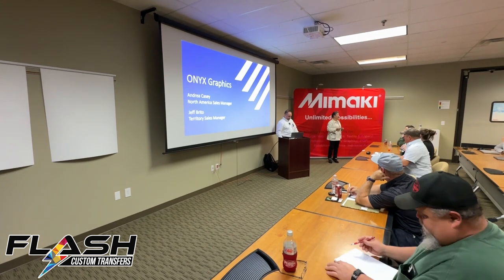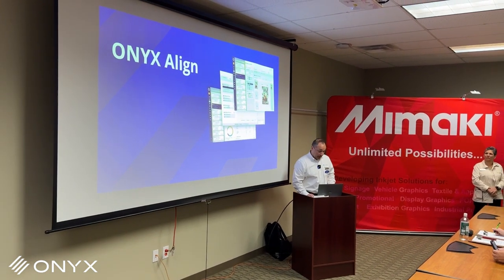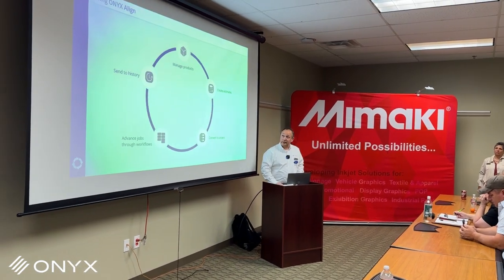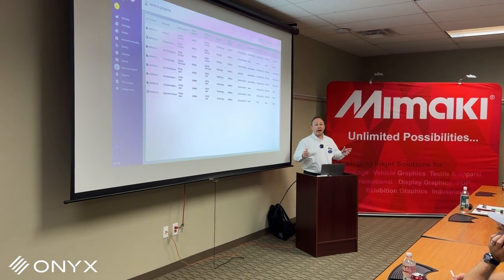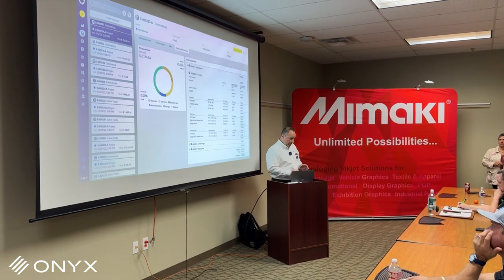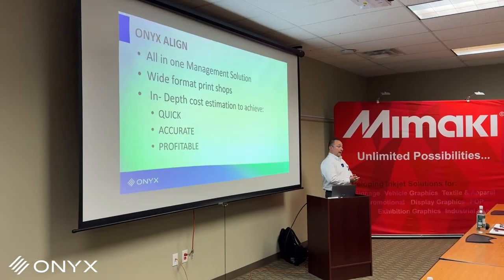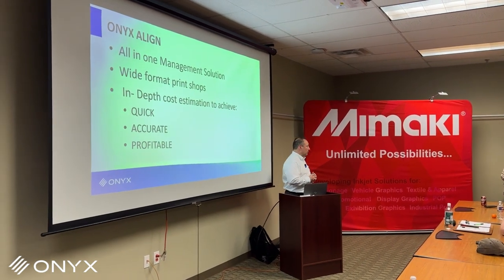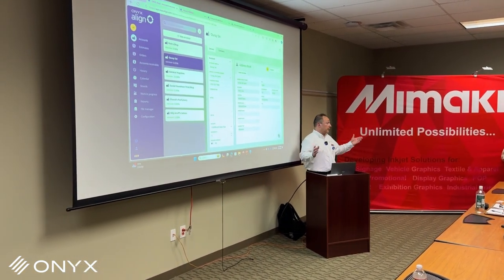Unlocking Efficiency: ONYX Align in Print Business Management -Full Presentation at Mimaki UV Event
FlashCustomTransfers.com

Step into the future of print business management with our exclusive presentation on ONYX Align, hosted at the Miamki UV event held at the Irving location. In this enlightening video, we delve deep into the revolutionary ONYX Align platform, designed to streamline workflows, optimize production processes, and elevate your print business to new heights of efficiency and profitability.

Join us as we explore the core features, benefits, and real-world applications of ONYX Align, a cutting-edge solution tailored to meet the evolving needs of today's print industry. From job tracking and scheduling to resource allocation and performance analytics, ONYX Align empowers print businesses with unparalleled control, visibility, and agility.

Through comprehensive demonstrations and in-depth insights, our presentation provides a comprehensive understanding of how ONYX Align can transform your print business operations, drive cost savings, and enhance customer satisfaction. Whether you're a print shop owner, manager, or operator, this video equips you with the knowledge and tools needed to harness the full potential of ONYX Align.

Don't miss out on this invaluable opportunity to stay ahead of the curve in print business management. Watch our full presentation now and discover how ONYX Align can revolutionize your workflow and propel your print business to success. Let's align for success! 🚀🖨️